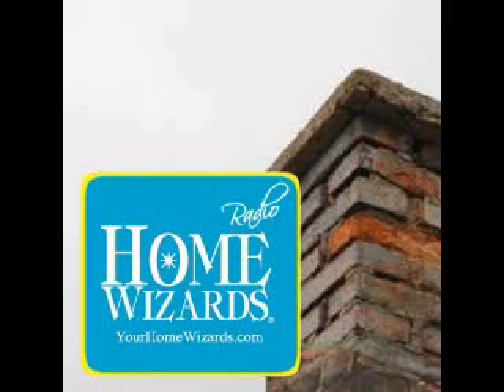5 Ways to Make Your Home Healthier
From Asbestos to dryer lint  - to Mold and Chimney creosote.  Taking time to get these potential health issues out of where you live can make your home healthier and more comfortable. Here's how.